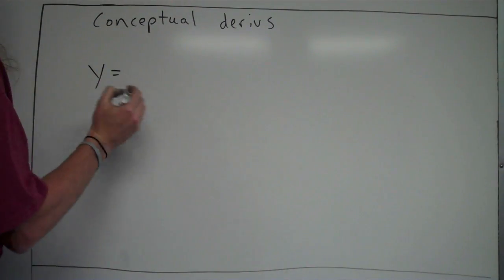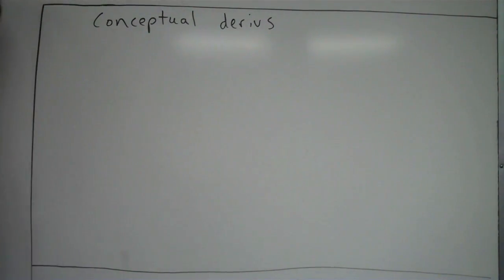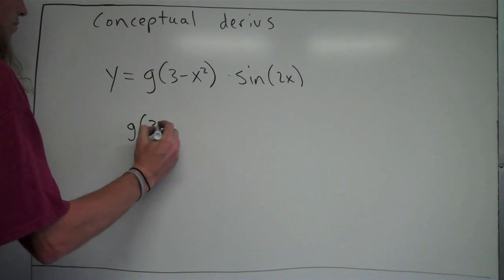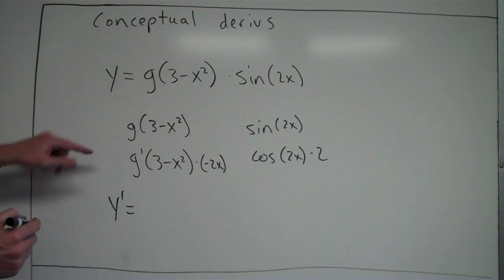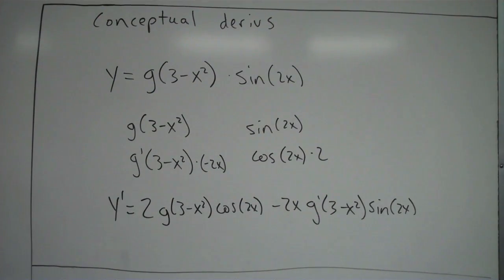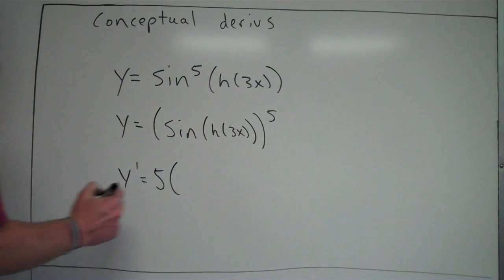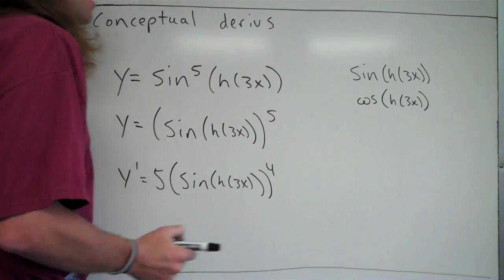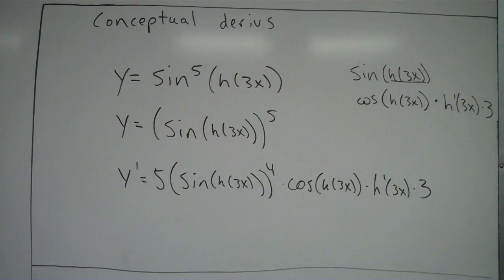Conceptual Derivatives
Finding the derivative when not given the function.